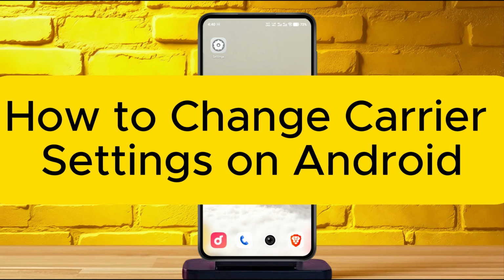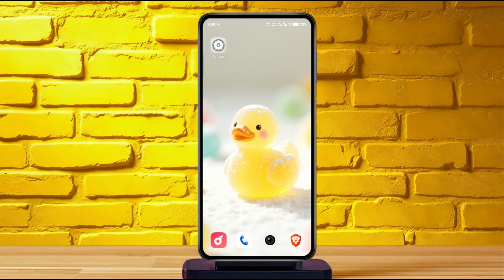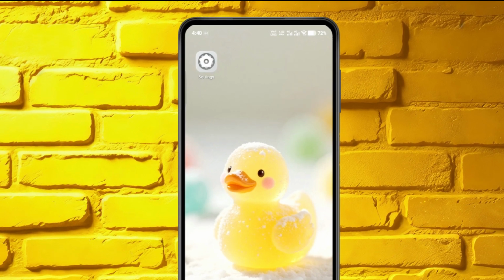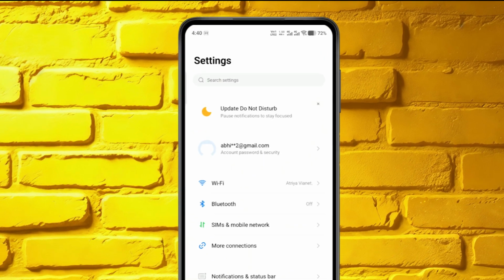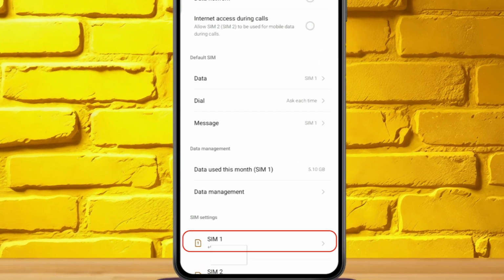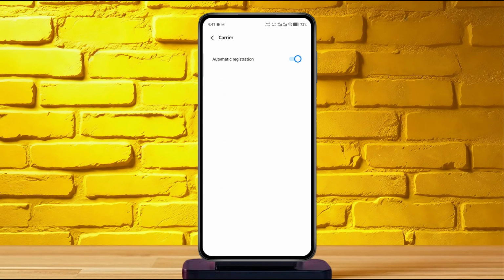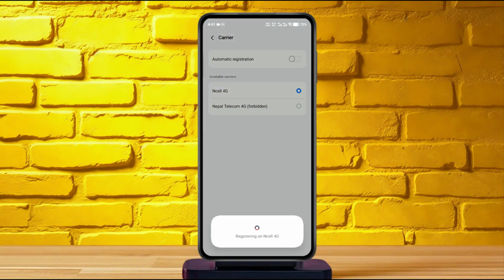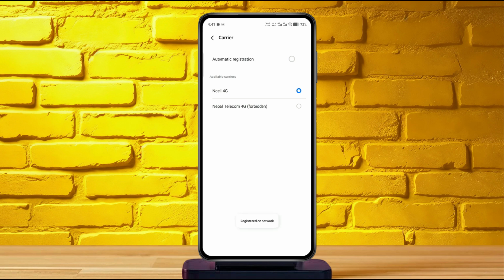How to Change Carrier Settings on Android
Learn how to change carrier settings on Android with this easy step-by-step tutorial. Whether you want to update your mobile network configuration or improve your connection, this guide will help you manage your Android carrier settings quickly and easily.

In this video, you'll discover how to change carrier settings on Android and perform an Android carrier settings update. You'll also learn how to switch network carrier on Android, follow a carrier settings Android tutorial, and use this Android network settings guide to manage your mobile carrier settings on Android.

**Timestamps:**
0:00 Introduction
0:20 Open Carrier & Network Settings

* change mobile network carrier android